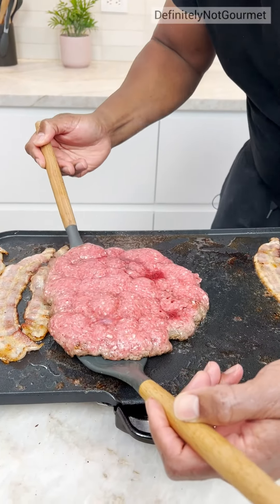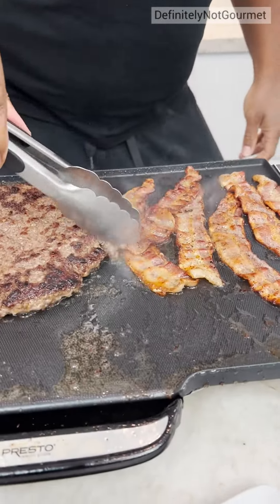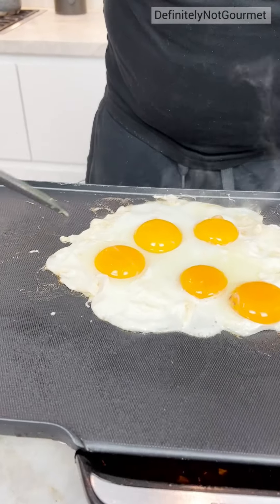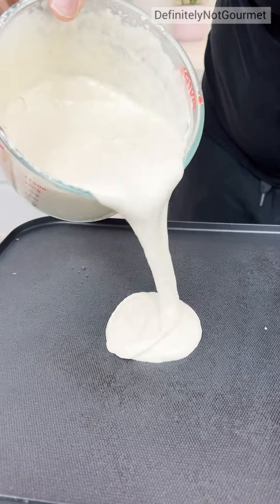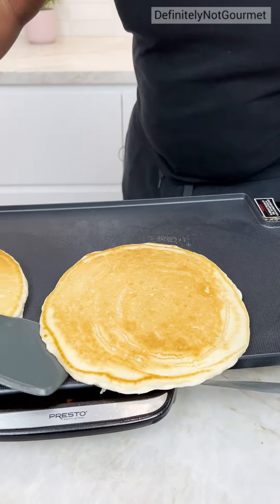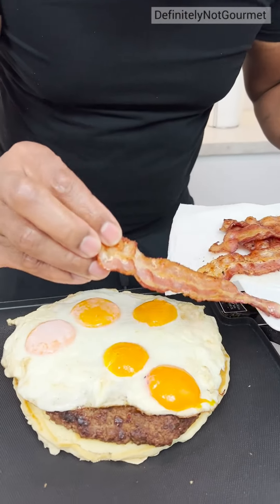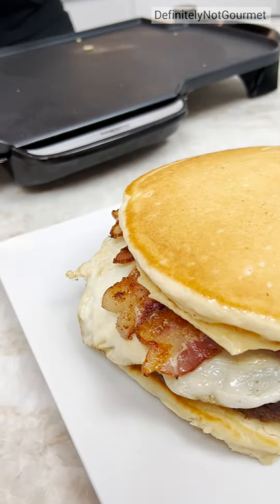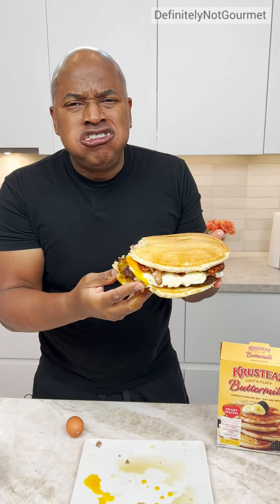Giant Breakfast Pancake Burger